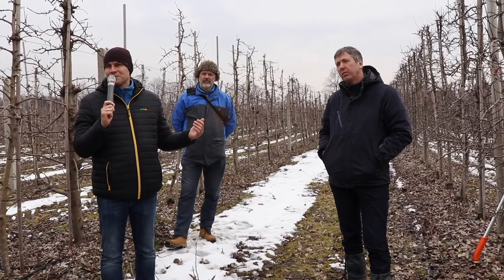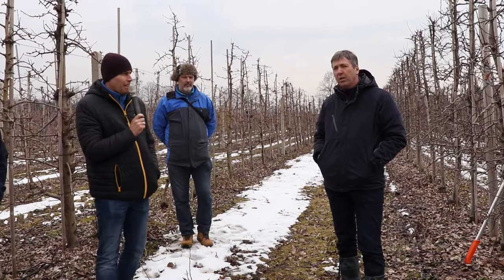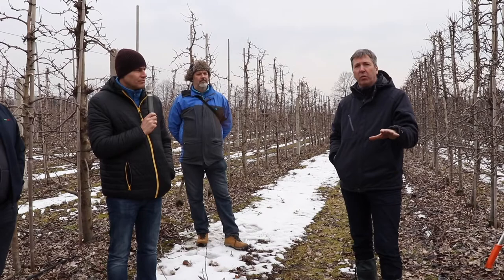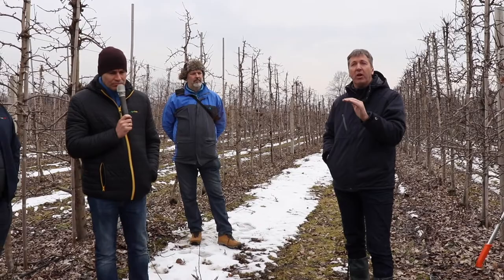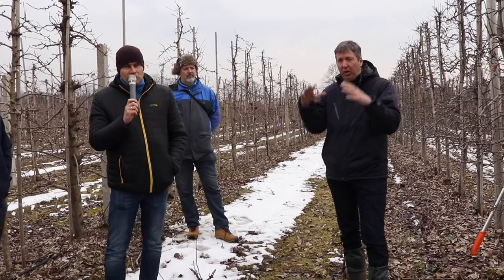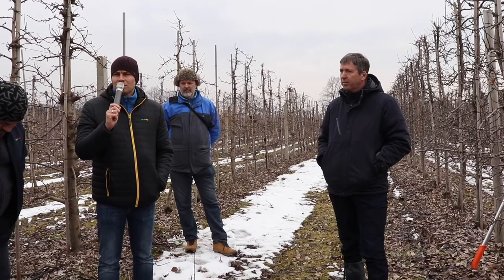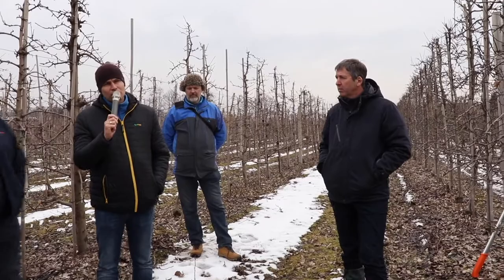Ochrona przed mączniakiem jabłoni [Bart Liesenborghs]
Nie należy zapomnieć również o ochronie drzew, odmian wrażliwych na mączniaka jabłoni. Do kiedy należy zastosować systemiczne preparaty na mączniaka, tak aby nie było pozostałości ? Zobaczcie materiał...

Organizatorem spotkania z doradcą była firma Agrosiemx.
Tłumaczenie: Robert Binkiewicz

Ze środków ochrony roślin należy korzystać z zachowaniem bezpieczeństwa. Przed każdym użyciem przeczytaj informacje zamieszczone na etykiecie i informacje dotyczące produktu. Zwróć uwagę na zwroty wskazujące rodzaj zagrożenia oraz przestrzegaj środków bezpieczeństwa zamieszczonych na etykiecie.